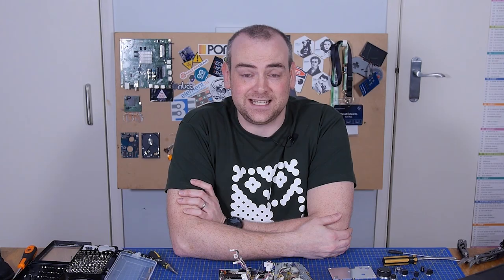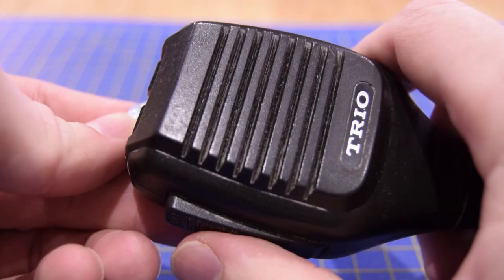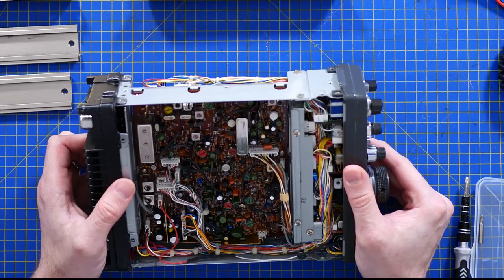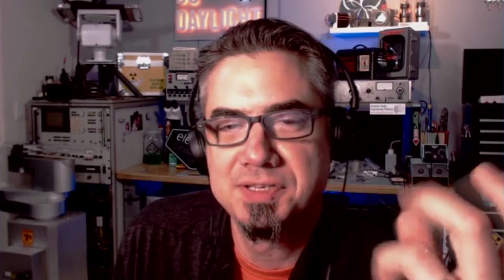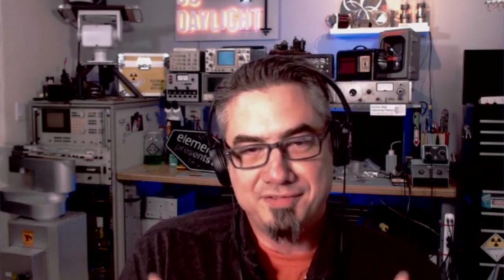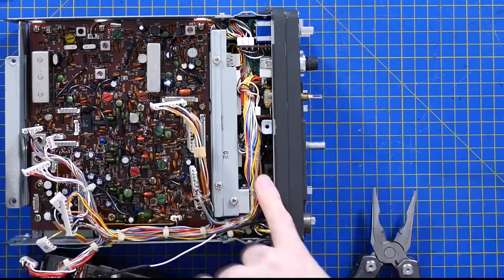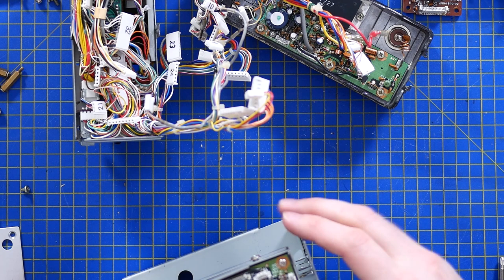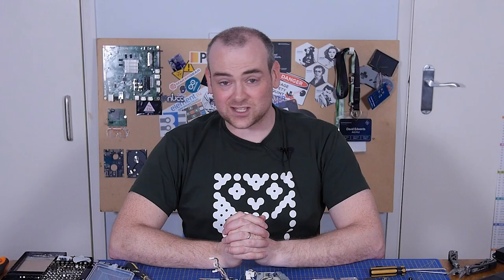Ham Radio Teardown with Derek from DC To Daylight! - The Electronics Inside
I'm sure lots of people wonder what's inside a HAM radio. However, if you're like me, you may wonder what specifically IS a HAM Radio? What makes it different from other technologies? When you have so many questions, it's often best to phone a friend! In this episode, I work with Derek from the element14 presents show DC to Daylight to get a deeper look inside HAM radio

Derek's show DC to Daylight, which provides a fresh explanation for electronics concepts with real-world applications

#0:00 The Electronics Inside
#0:45 HAM Radio
#4:47 The Teardown
#19:47 Give your Feedback